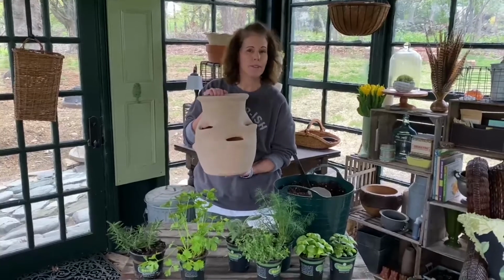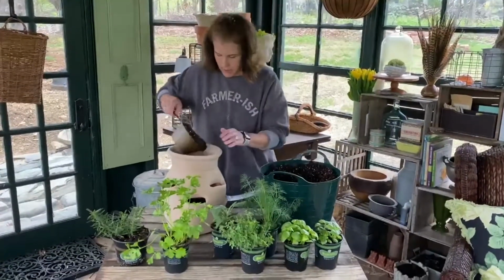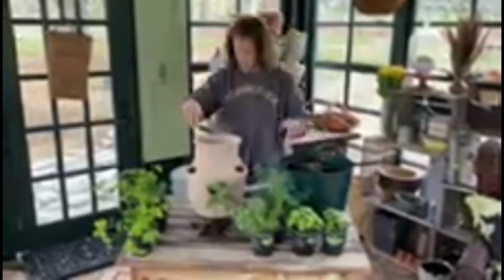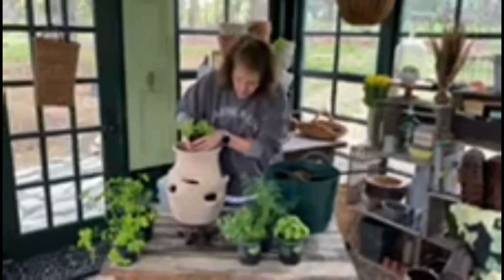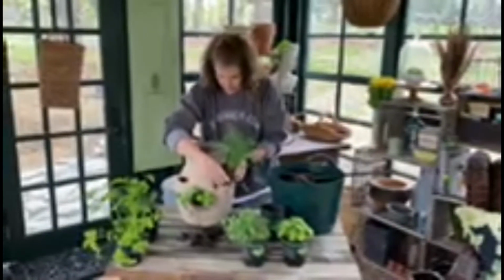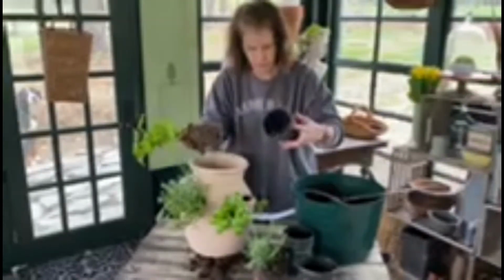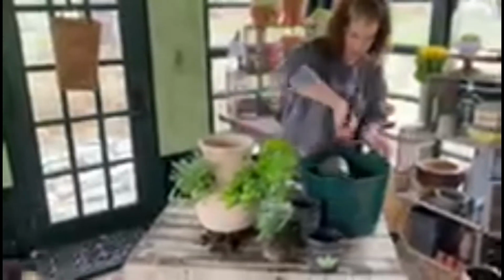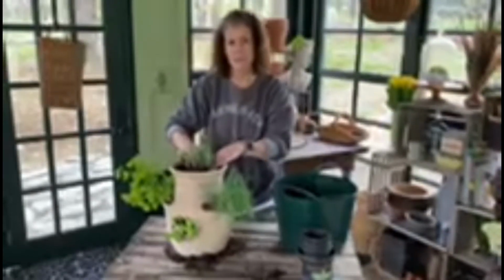Planting a fresh herb garden in a terra cotta pot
gardening garden farmhouse Planting a fresh herb garden in a strawberry terra cotta pot.